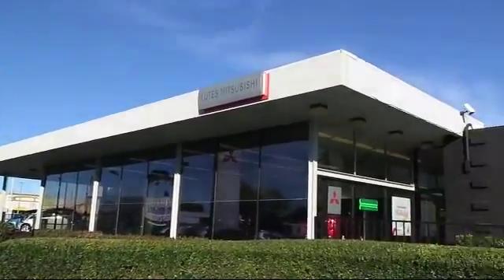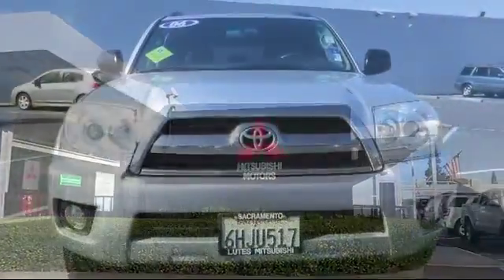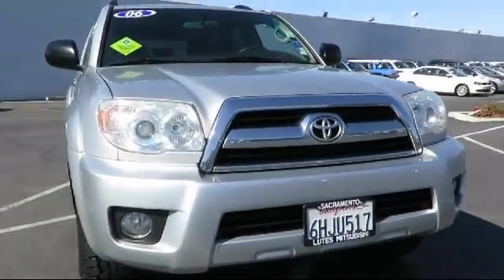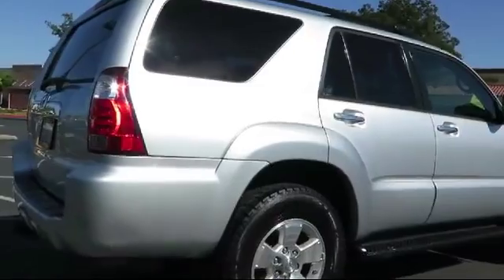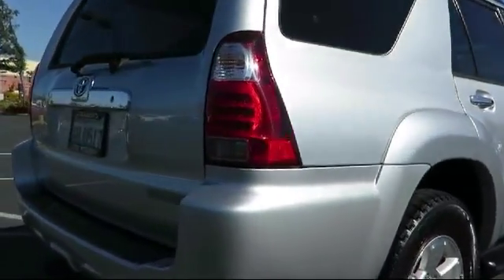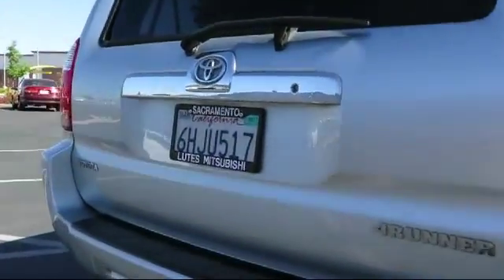2006 Toyota 4runner Sr5 *3rd Row* Sacramento Redding Reno San Francisco Stockton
2006 Toyota 4runner Sr5 *3rd Row* Stock Number: 6057 Vin:JTEZU14R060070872 .

Lutes Mitsubishi
2820 Fulton Ave